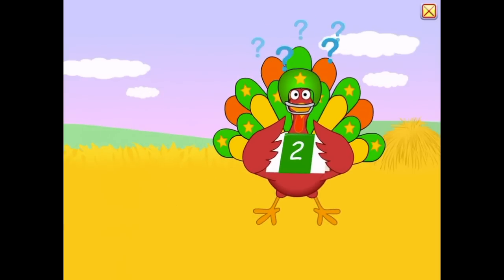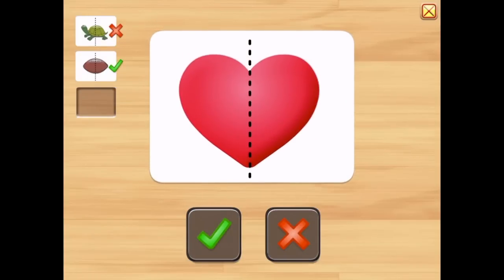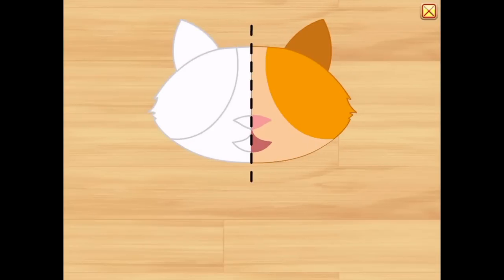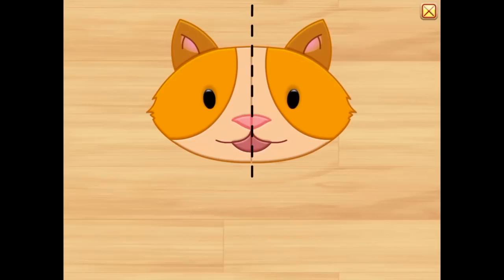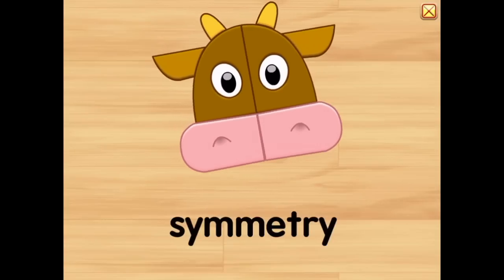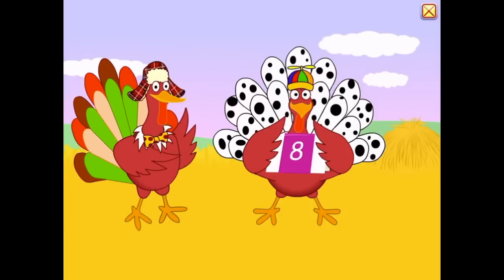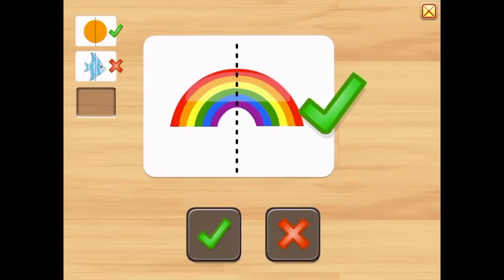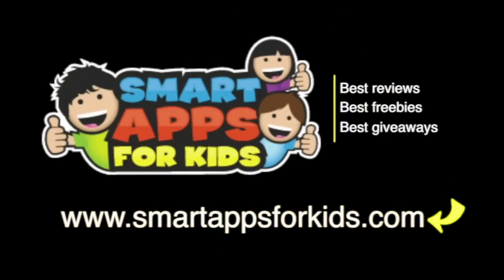Starfall Turkey Thanksgiving - best app demos for kids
Have fun learning and joking with the Silly Turkey. Learn to read while decorating the Turkey and laugh out loud at its silly jokes. Visit all your Silly Turkeys in the Turkey Yard. Create other farm animals and learn their names by solving symmetrical puzzles. Happy Harvest!